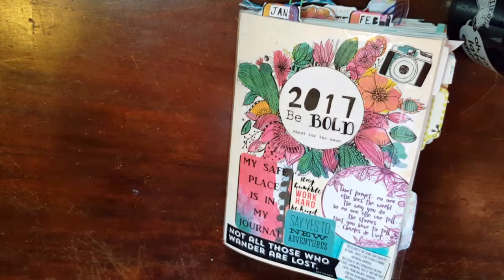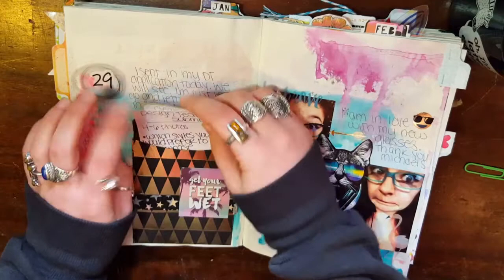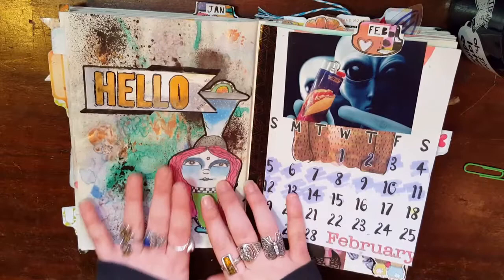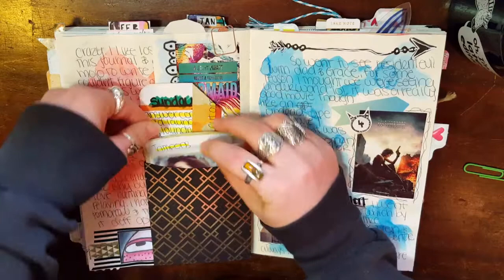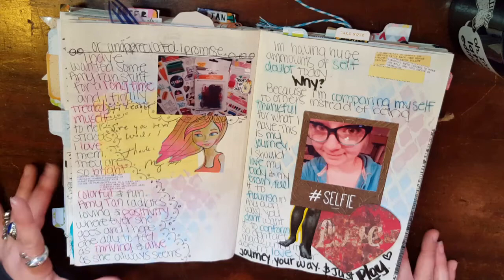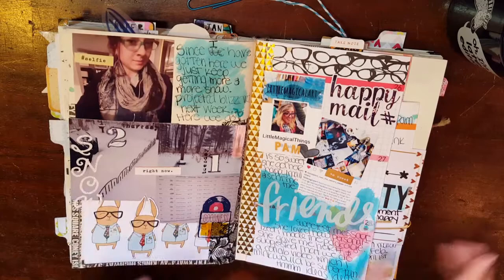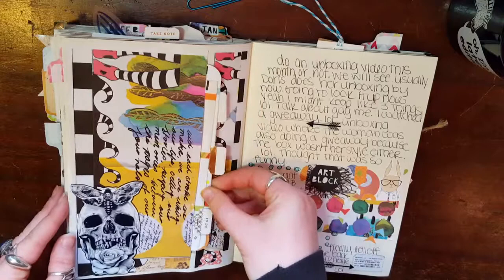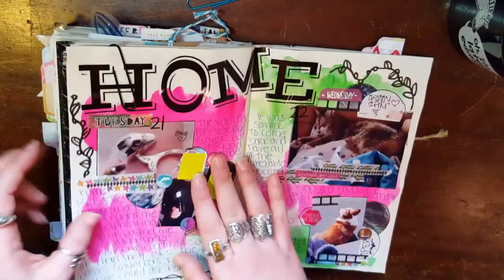Completed Omni Journal Flip: Feb. 2017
I hope you guys enjoyed this flip through of my completed omni journal. If you didn't get to see the first part the link is below!